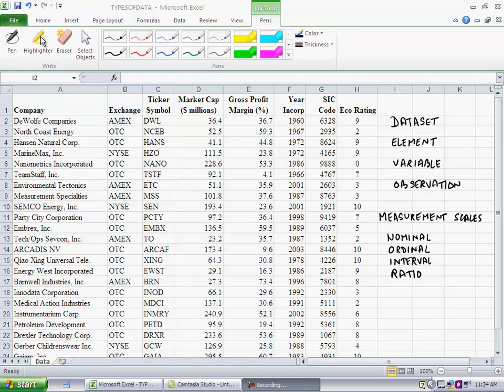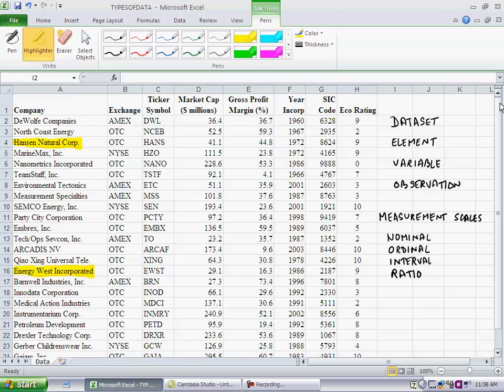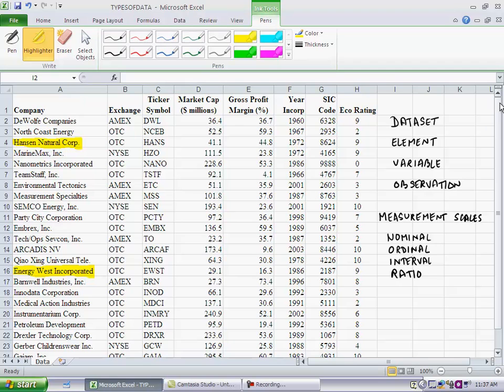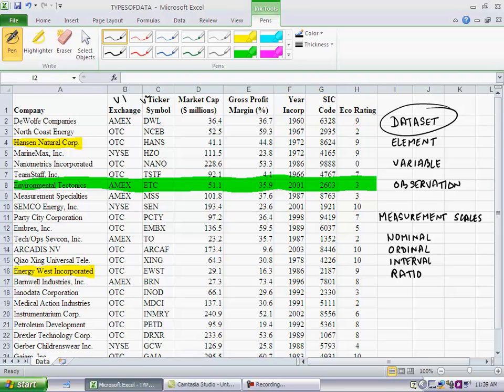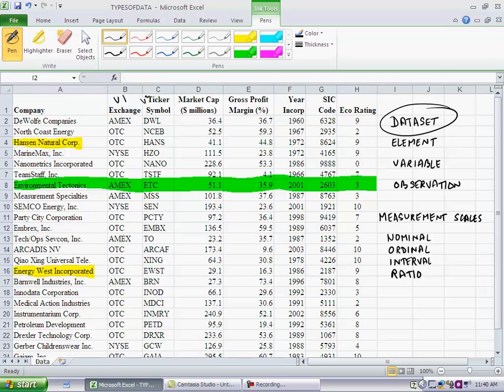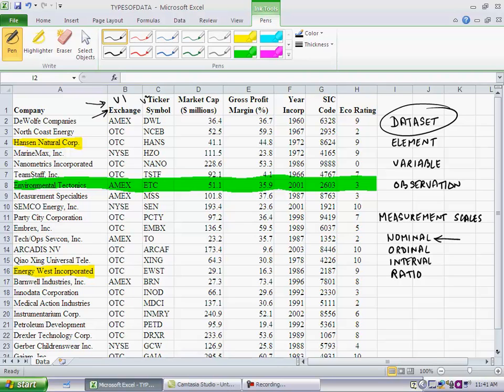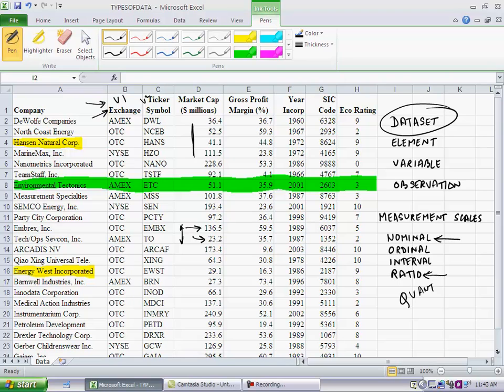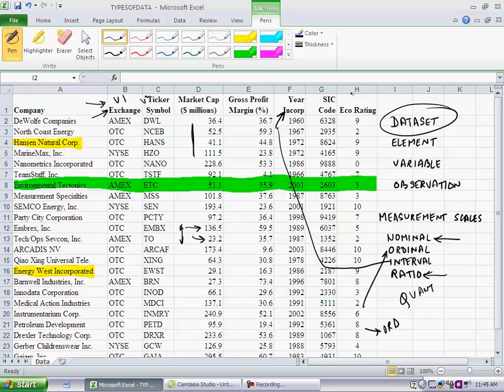MBA633 AD Natureofdata